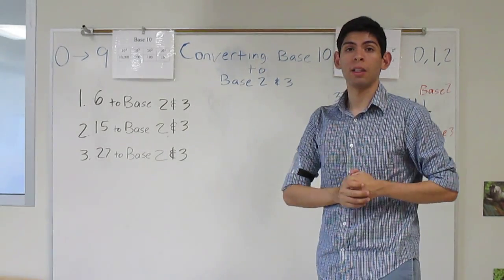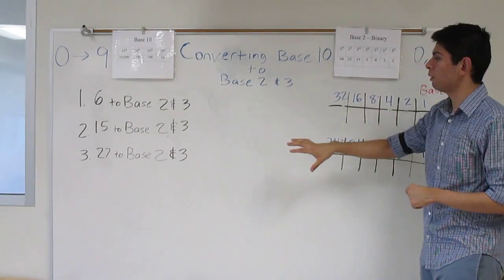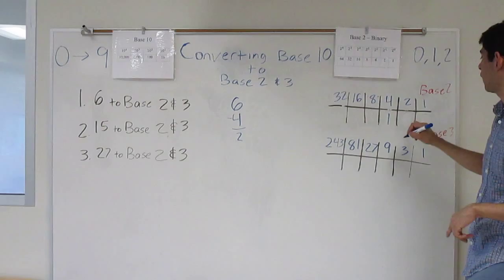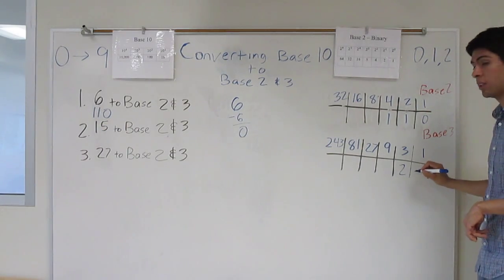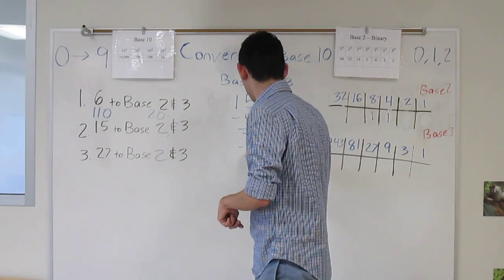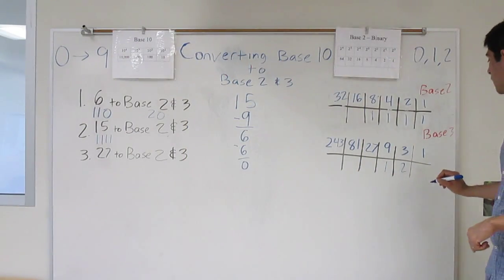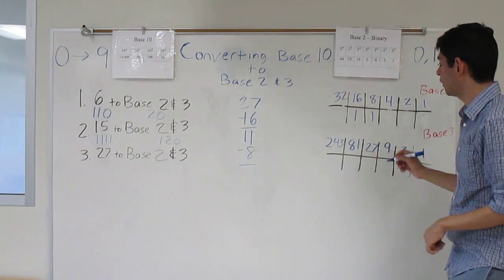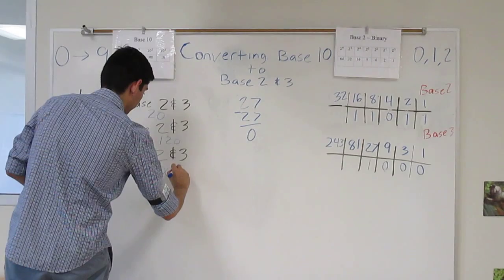Lecture Part 1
Converting from Base 10 to Base 2 & Base 3